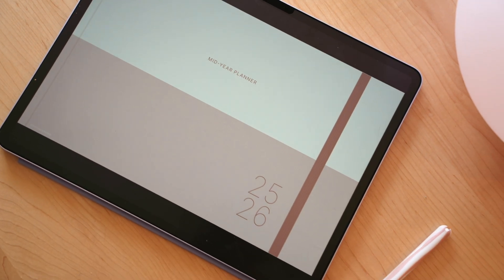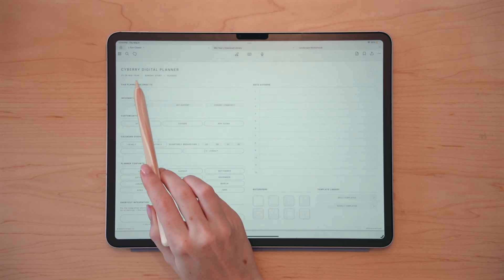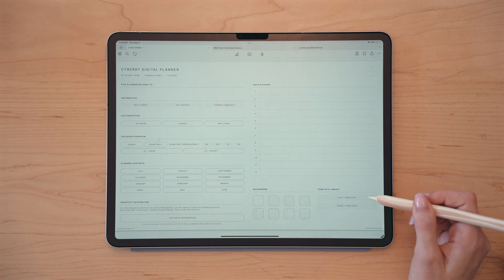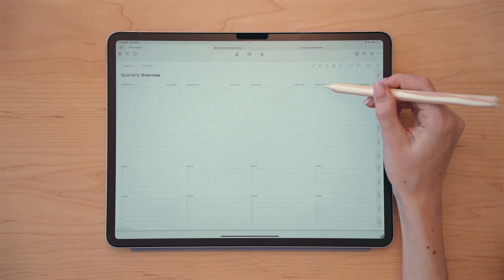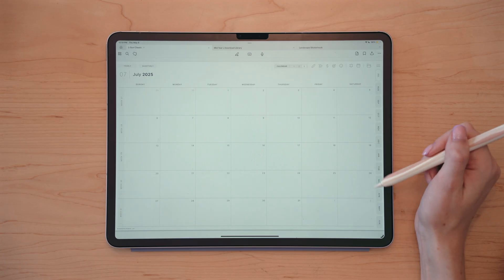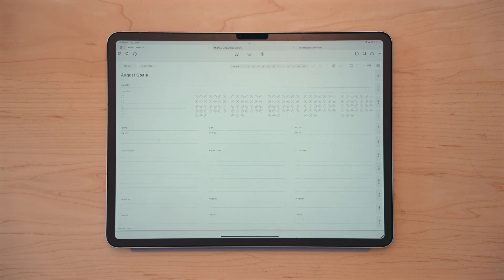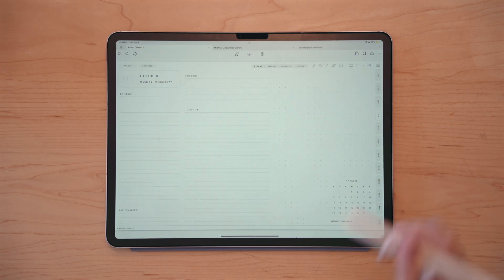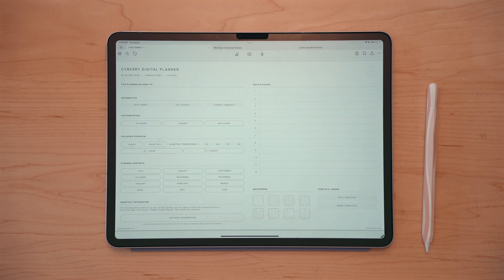2025-26 Cyberry Mid-Year Digital Planner | Setup Guide ✏️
Here's a look at the NEW 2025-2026 Cyberry Mid-Year Digital Planner for iPad and Android tablets. I share everything new about this year's planner and a full walk-through of all the pages!

✹ FEATURED FROM VIDEO

✹ TIMESTAMPS

00:00 - what's new in this year's Cyberry planner
01:00 - new customization options
02:07 - tour of cyberry, the first page
04:30 - note dividers and notepapers
05:26 - yearly overview, quarterly overview, and quarterly breakdown
06:55 - monthly pages, weekly pages, daily pages
08:54 - monthly quick access pages
11:09 - Apple Calendar, Google Calendar, Reminders integration
13:06 - template library
14:54 - more on Cyberry

✹ FREEBIES & SHOP

✹ MUSIC CREDITS

✹ IMPORTANT INFO